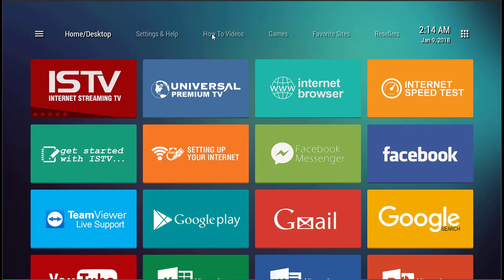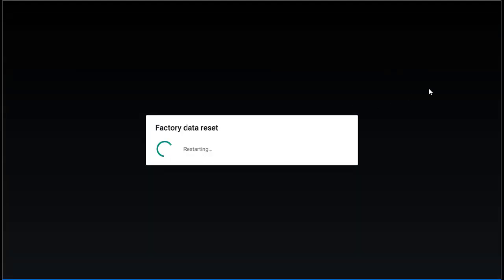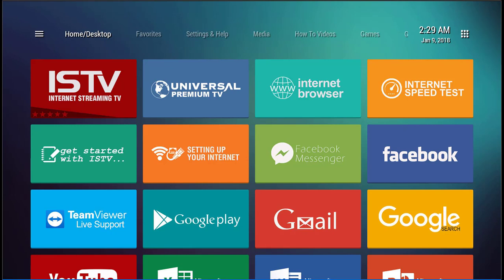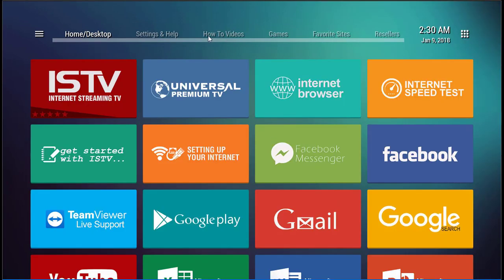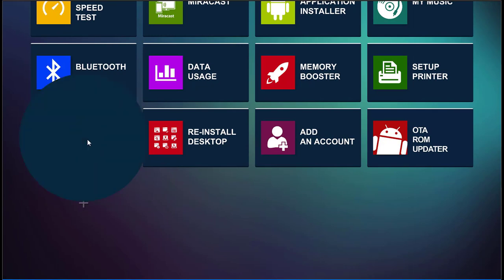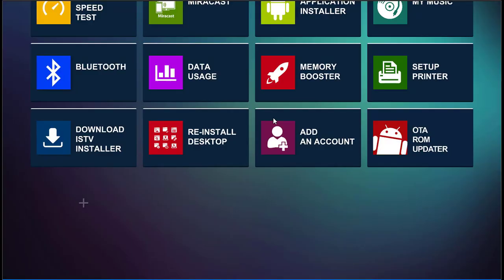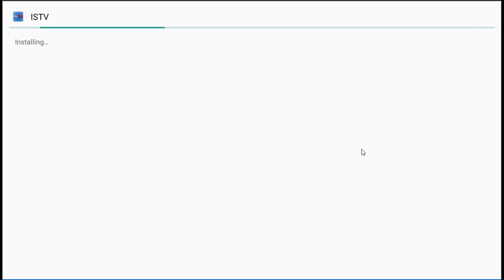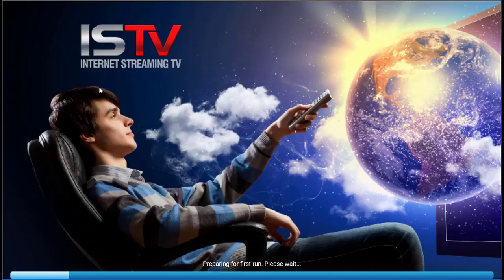Factory Reseting the ISTV Next Gen 2.0 Box